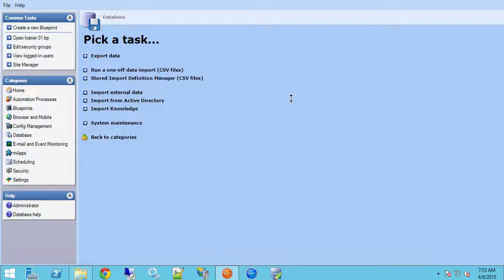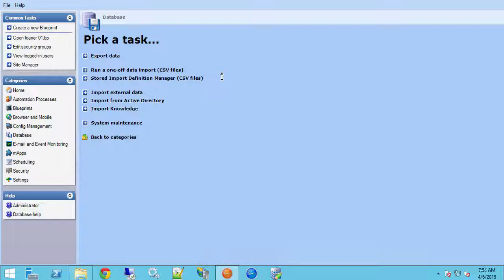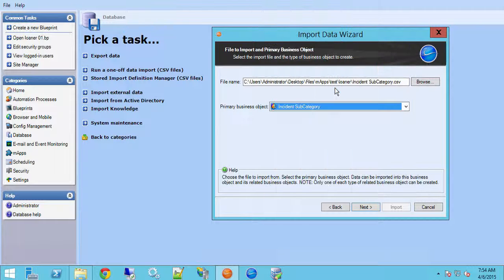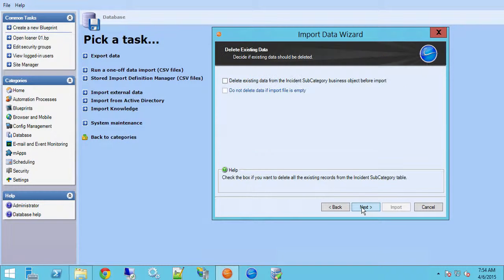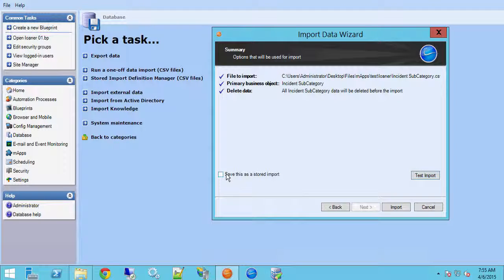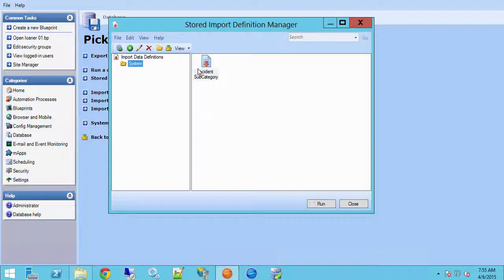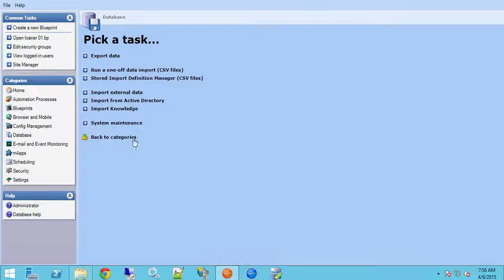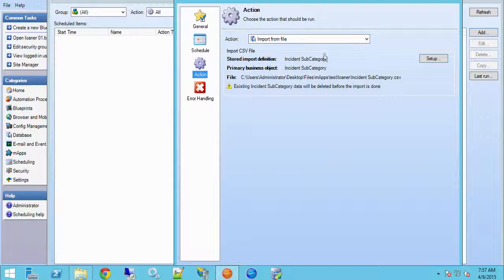How to Use Stored Imports in Cherwell Service Management